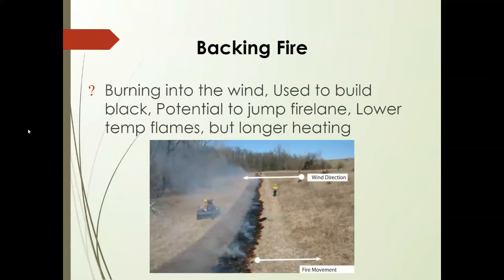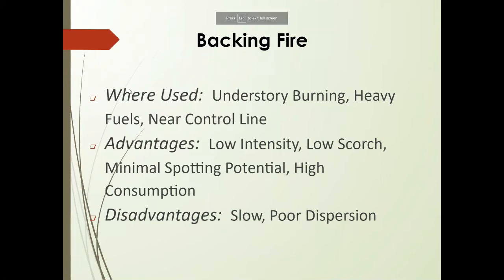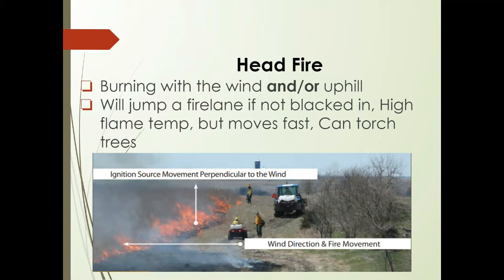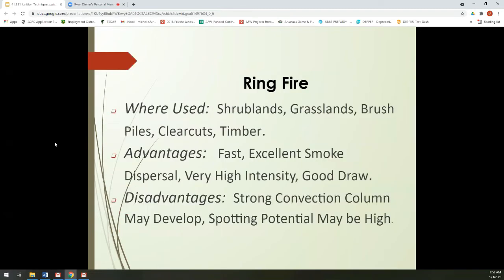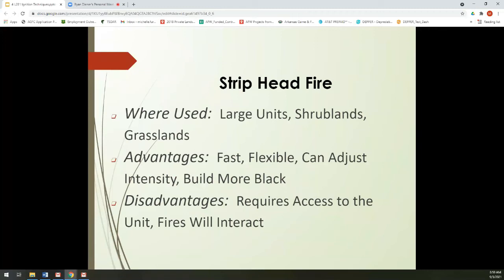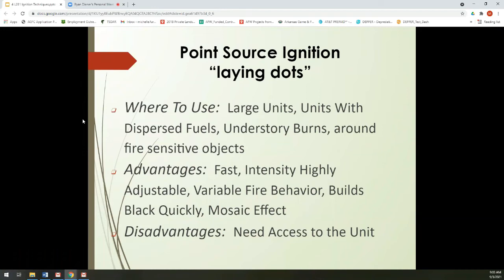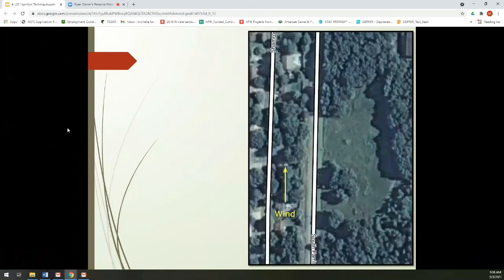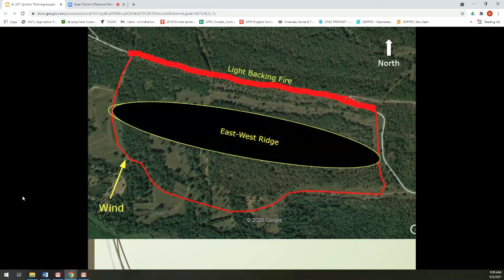Learn to Burn 1 - Ignition Techniques (4 of 7)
This webinar is for the Learn to Burn 1 training series.